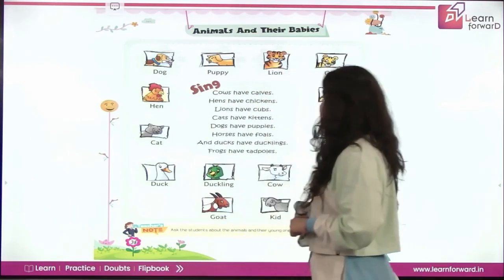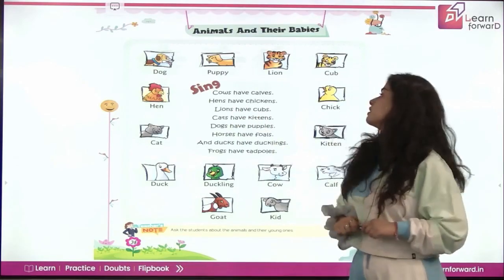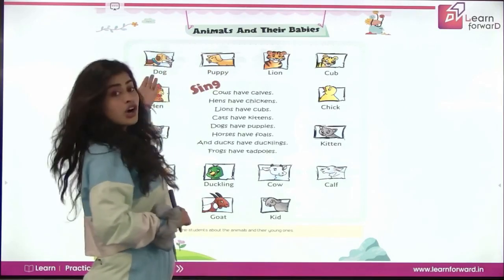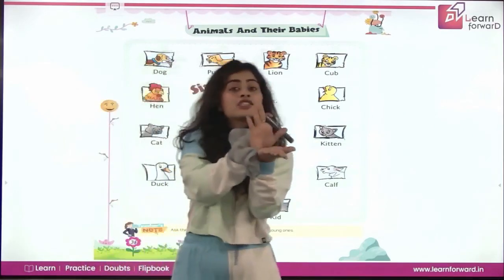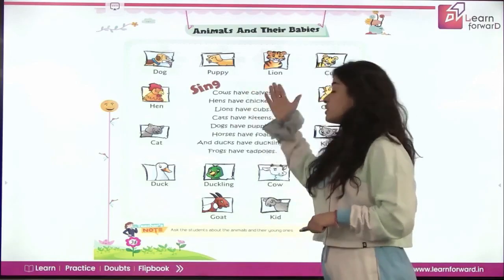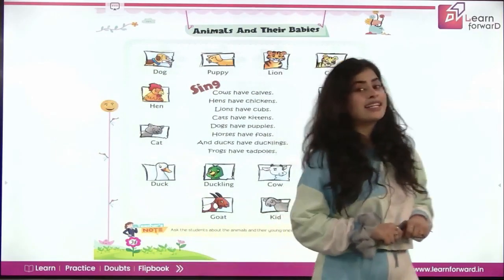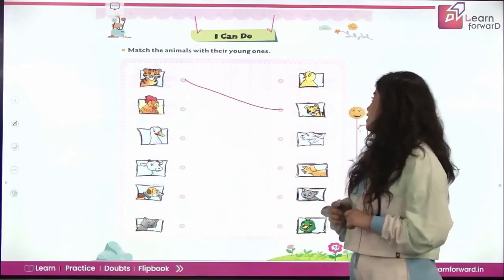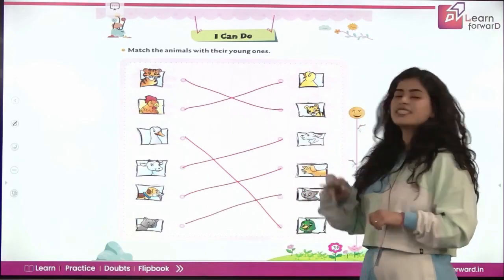LEARN FORWARD | FEATHER CAP | GA-B | CHAPTER-18 | ANIMALS AND THEIR BABIES